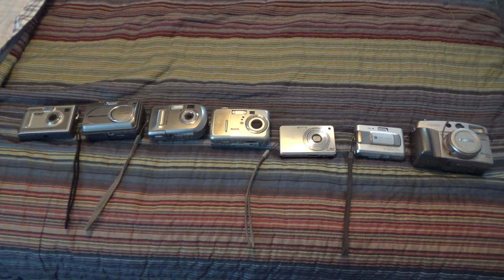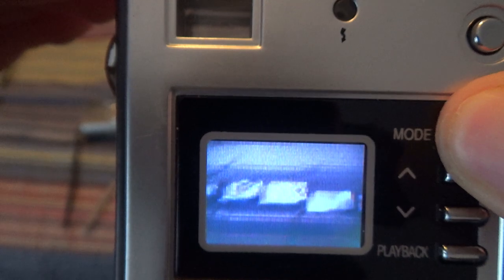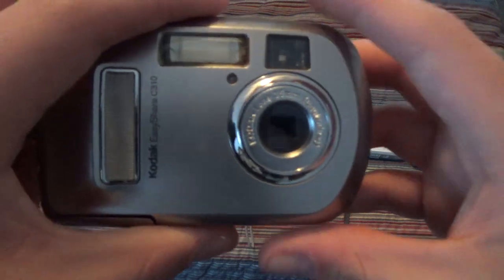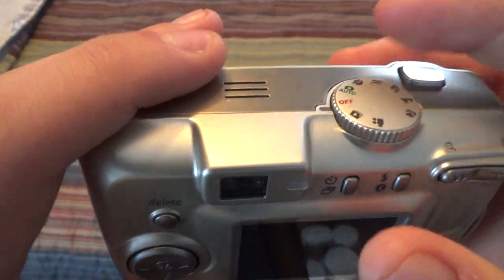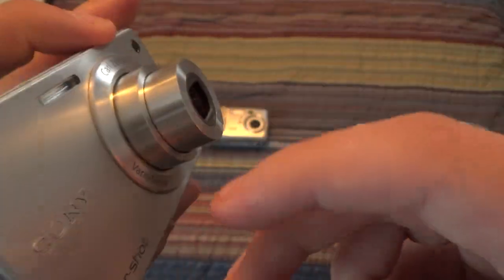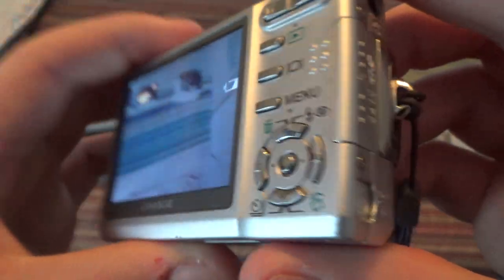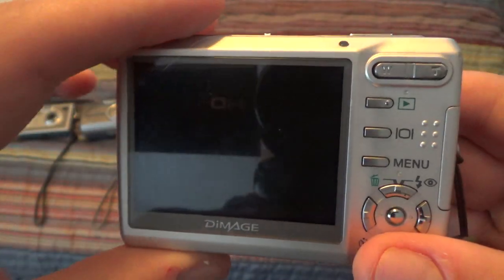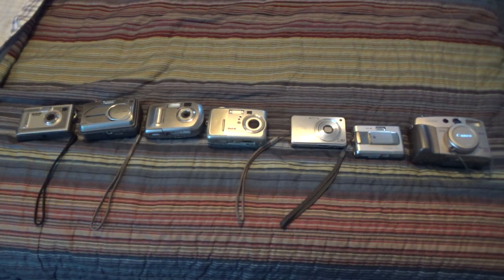Camera Collection Update April 2020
These are all of the cameras I have acquired since the last video of the collection. Enjoy!

Fun fact: It turns out that the Kodak C310 was the first digital camera for @vfandm! He is a ceiling fan enthusiast with an awesome channel.